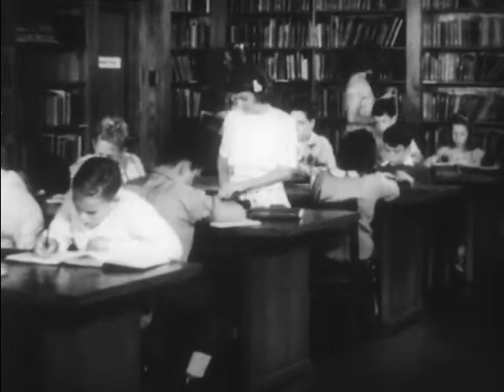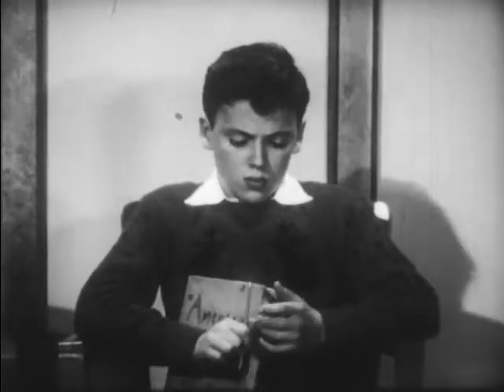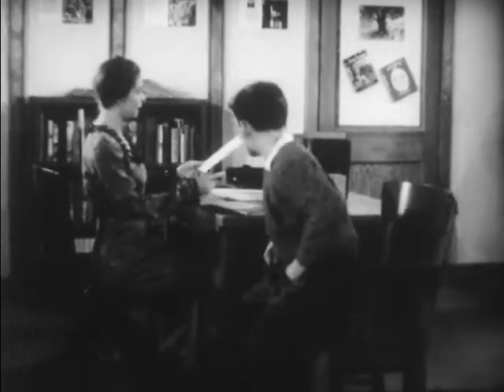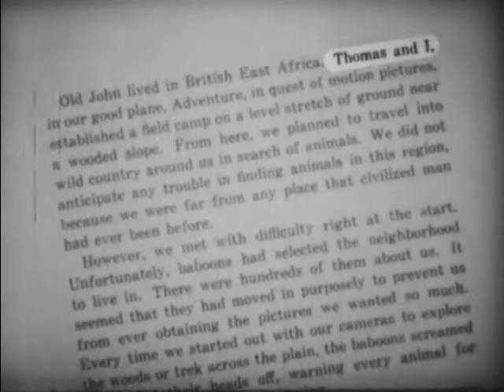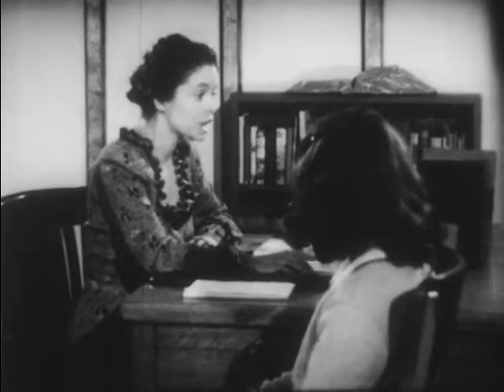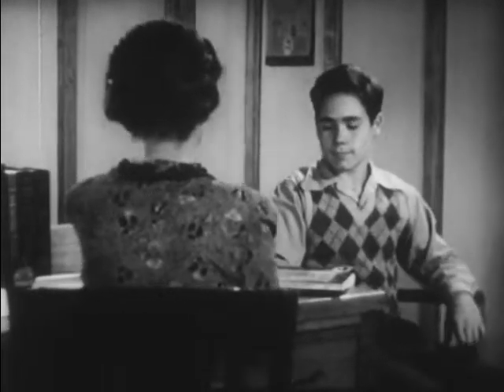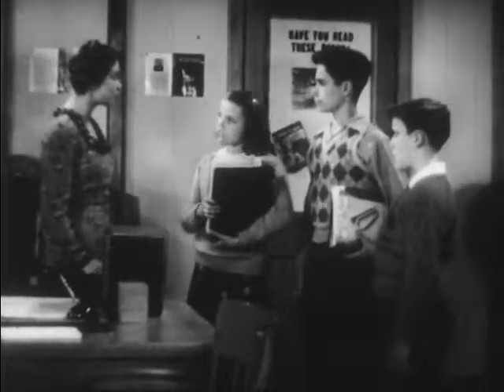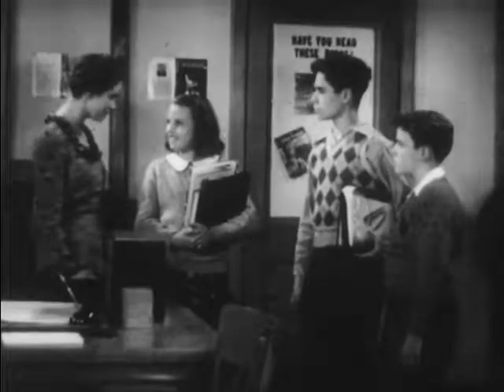Improve Your Reading (1947)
OFFERS SUGGESTIONS FOR IMPROVING READING RATE & COMPREHENSION. CONSIDERATION IS GIVEN TO PUPILS WITH SPECIAL READING PROBLEMS, SUCH AS NARROW EYE PERCEPTION SPAN, READING TOO RAPIDLY FOR COMPREHENSION & READING WITH FINGERS OR LIP MOVEMENT.